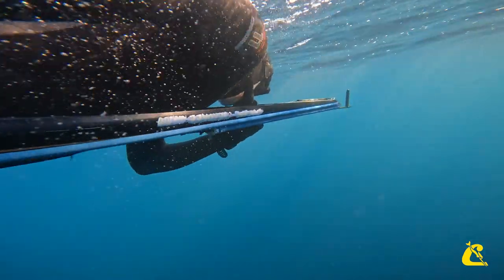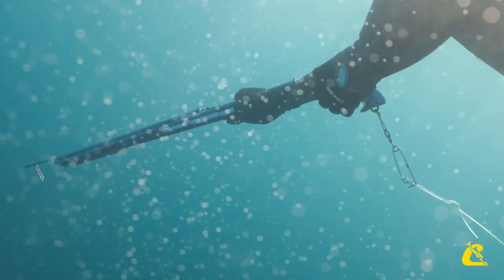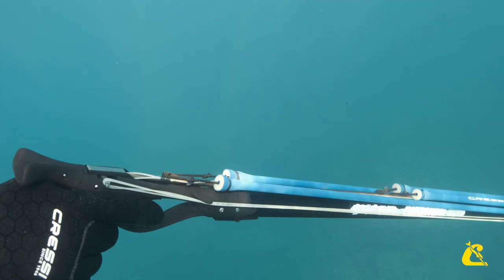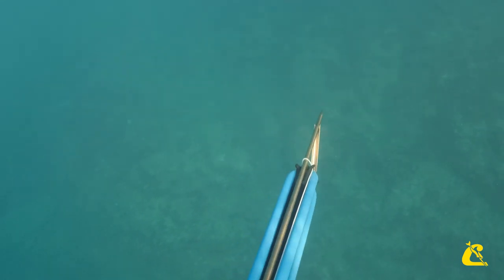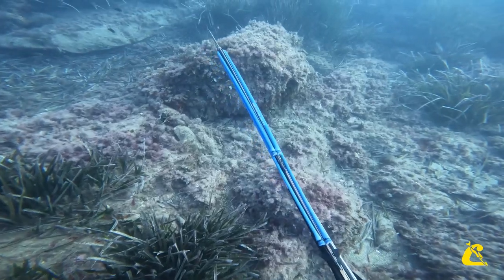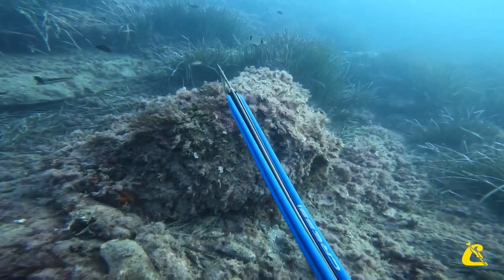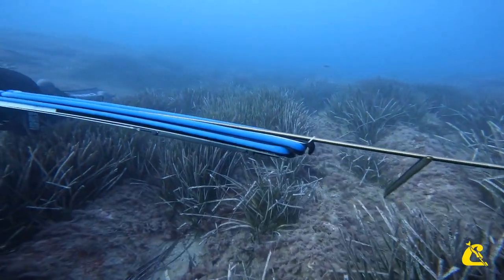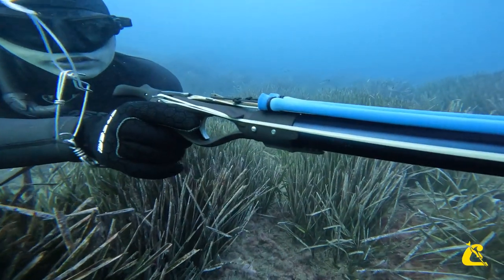Cherokee Power | Speargun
Cherokee POWER is an extremely potent and long range shooting speargun.

It Features an Anticorodal alloy black frame with with an integrated spear guide.
The grip is made of engineering plastic reinforced with glass fibre. The sternal support is interchangeable.

The triggering case, trigger, release mechanism and line ring on the side are made in AISI 316, machined from solid with a CNC process.

Although the shot is extremely powerful, the release of the shaft is silent, thanks to its shock absorber.

The side-safety mechanism is reversible.
The head has a magnetic spear lock: as soon as the spear is put in place, it is held by two magnets mounted in a watertight chamber. This allows for a faster recharging
The speargun is supplied with double 16 mm natural latex band, with Dyneema wishbones.

Power comes with a steel tuna-clip, to be used with a float line, and it is available in 90, 100, 110, 120, 130, 140 centimeters.

Cherokee Power. Powerful, Long range, spear gun.